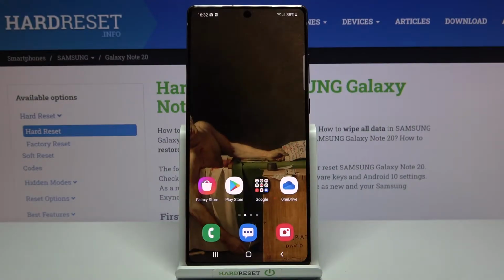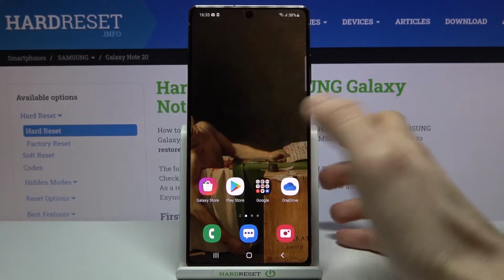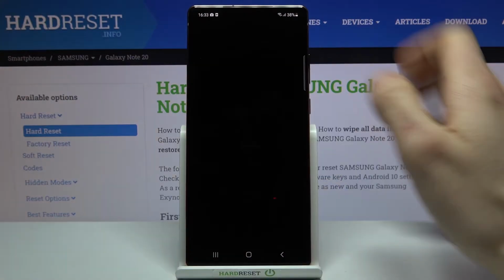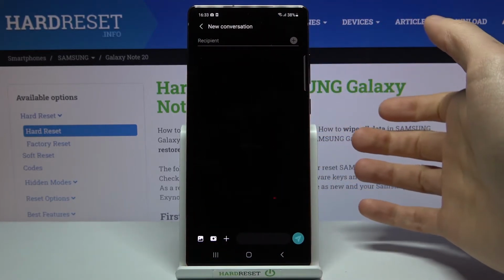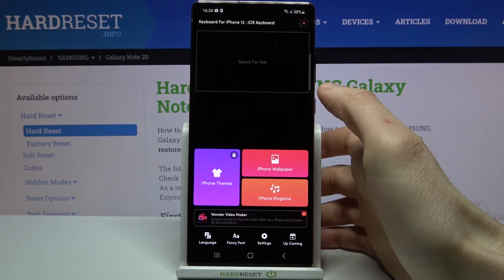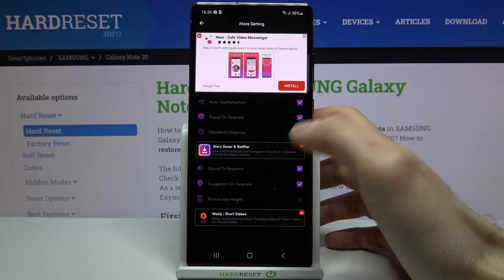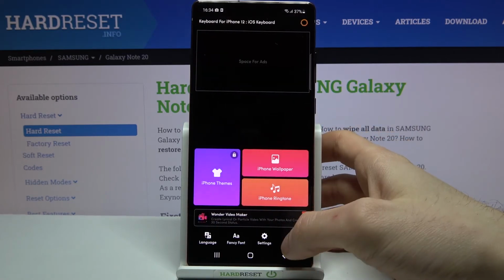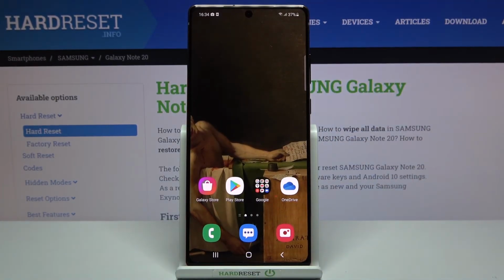How to Download iPhone Keyboard in Samsung Galaxy Note 20? Install iPhone Keyboard Layout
In this video we will show you how to Download iPhone Keyboard in Samsung Galaxy Note 20, thanks to the Green Apple Keyboard application, you can easily change the appearance of your keyboard to the same as on devices with the iOS operating system.

How to Install iPhone Keyboard in Samsung Galaxy Note 20? How to Apply iPhone Keyboard in Samsung Galaxy Note 20?